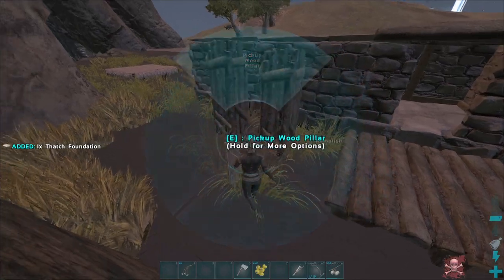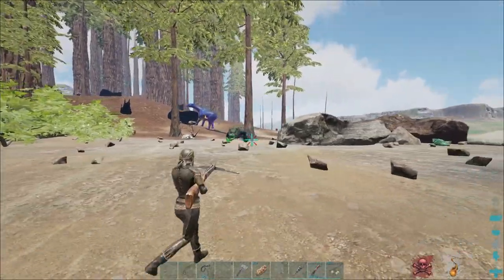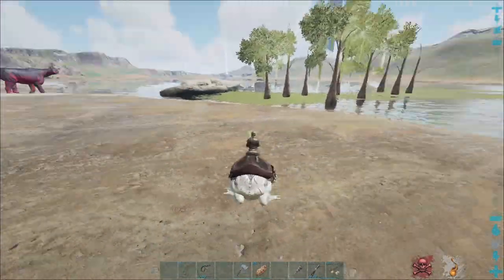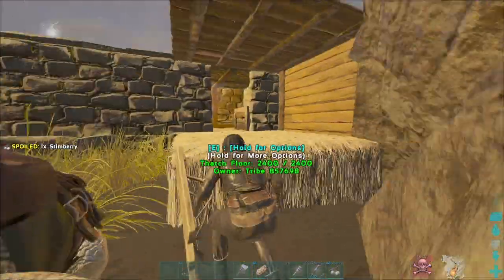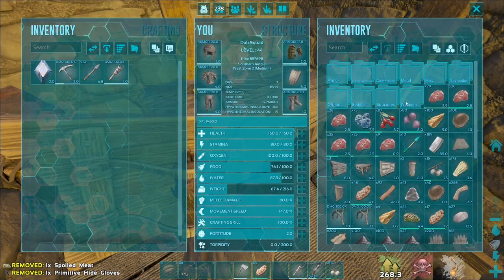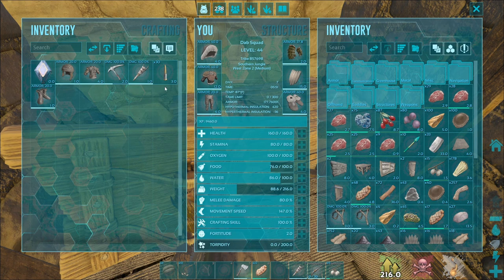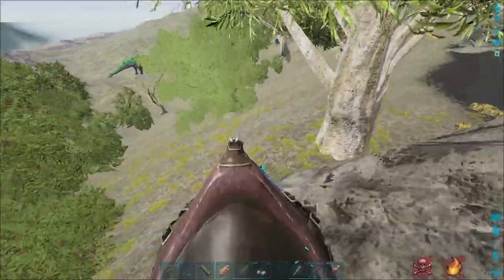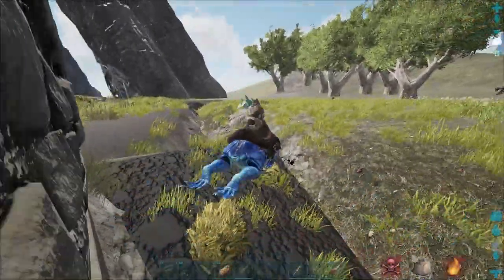Solo ARK Like it's 2015 Again - ARK Beginners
The return to ARK official beginner servers! Once again, going solo on one of my favorite clusters! Old ARK feel.